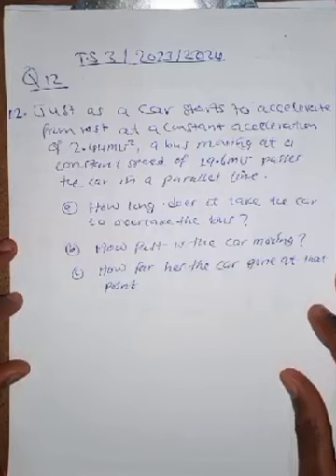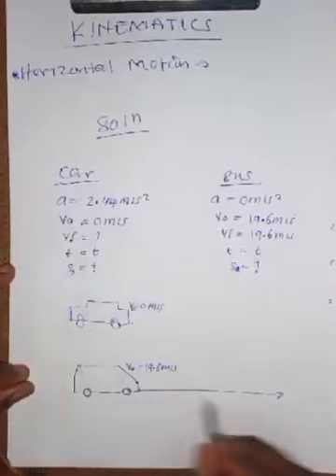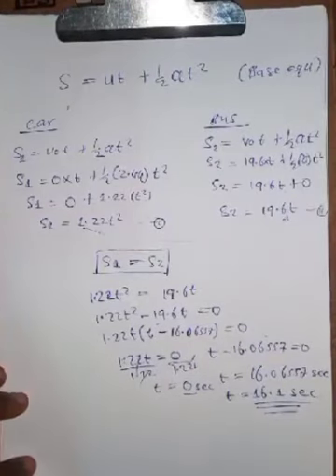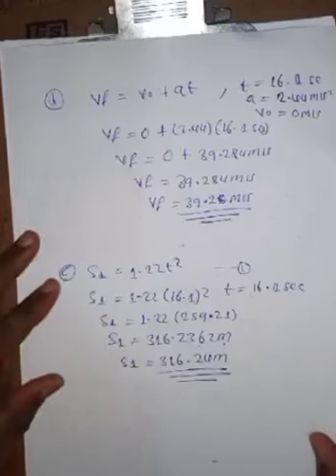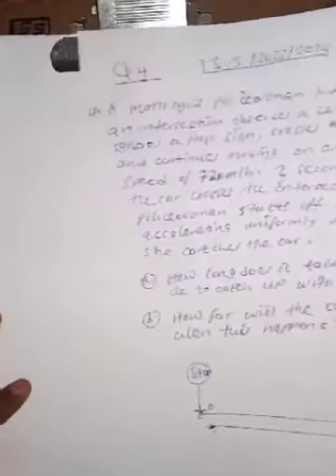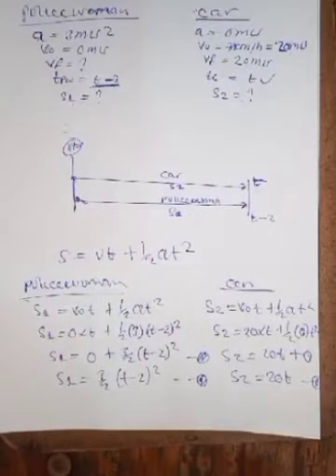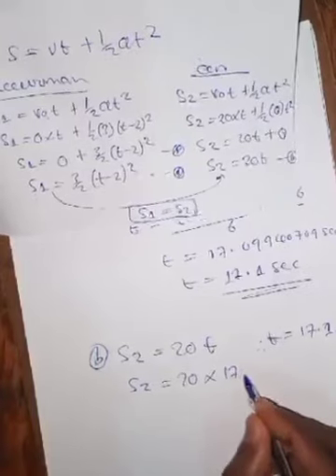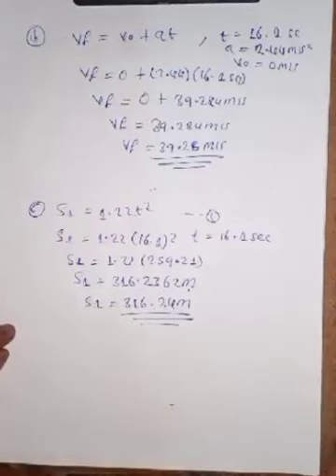KINEMATICS (Horizontal motion)